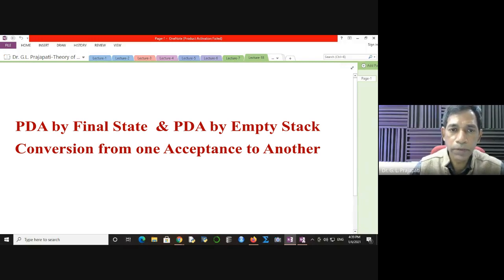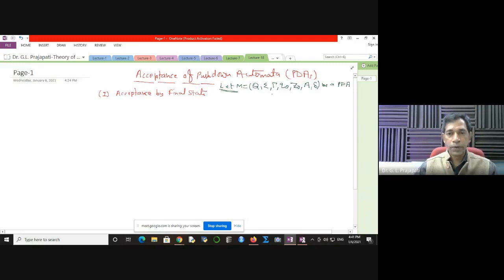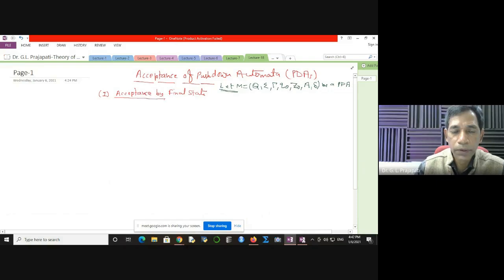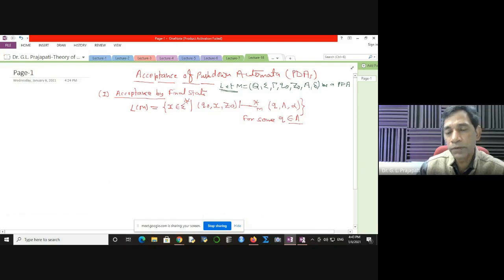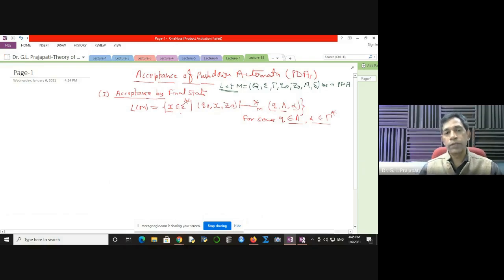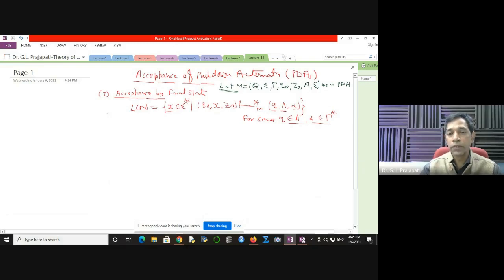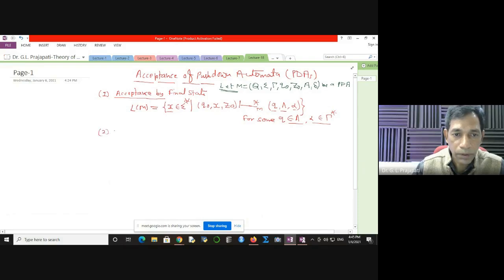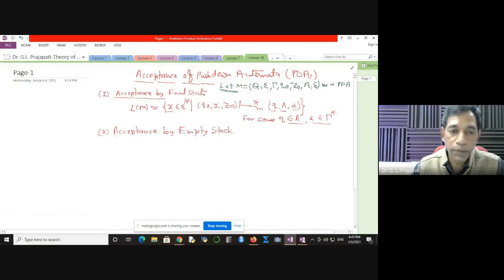Conversion from Acceptance of a PDA by Final State to a PDA by Empty Stack and Vice Versa | TOC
What are the types of acceptance by pushdown automata?
What is a PDA acceptance?
This video shows that both the machines a PDA by final state and a PDA by empty stack are equivalent. This means if we have a PDA accepting the strings by final state then there is also a PDA accepting the strings by empty stack equivalent to it and vice versa. Thus, this lecture describes the procedures to obtain a PDA from one acceptance to the another.

OUTLINE:
0:00 – Types of Acceptance by Pushdown Automata (PDAs)
6:02 - Conversion: PDA by Final State to PDA by Empty Stack
25:35 - Conversion: PDA by Empty Stack to PDA by Final State